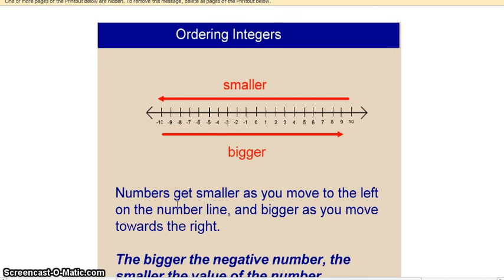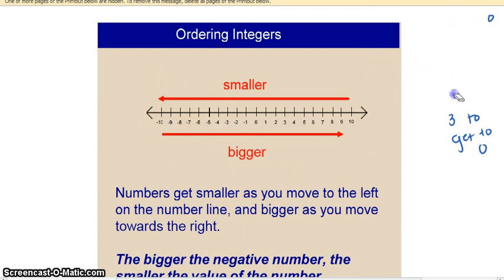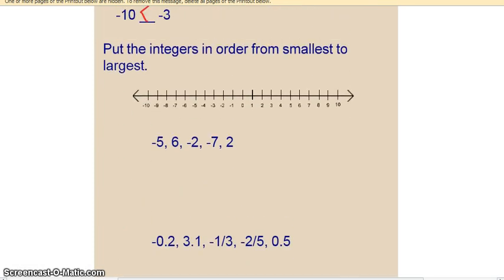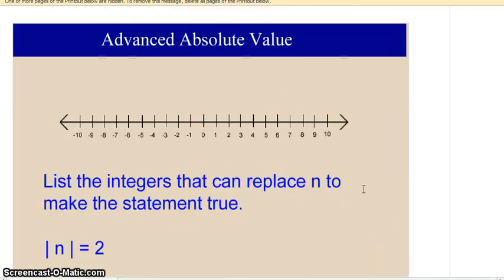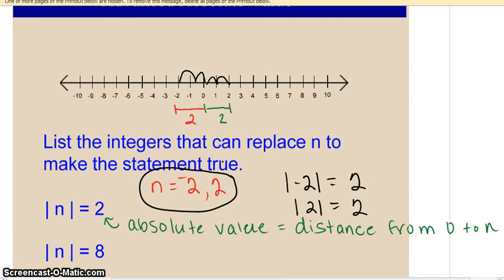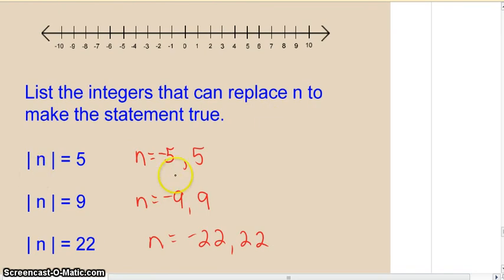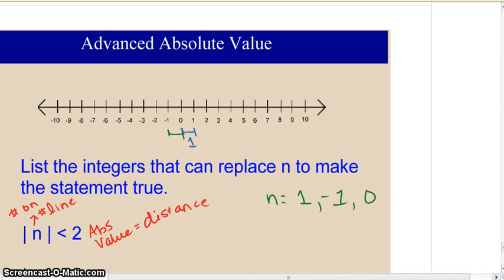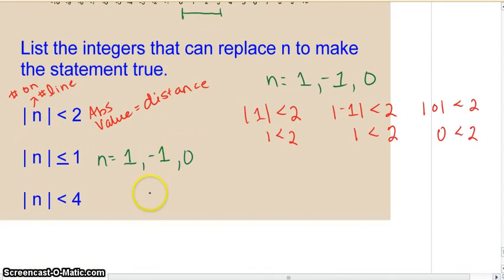Introduction to Integers Part 3